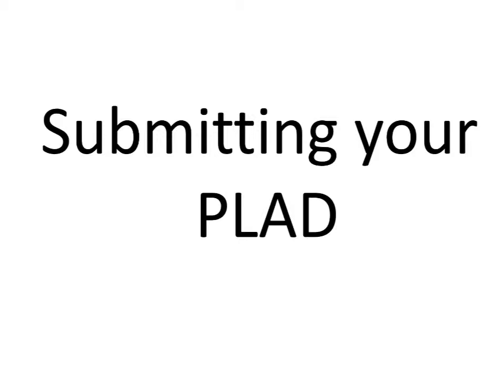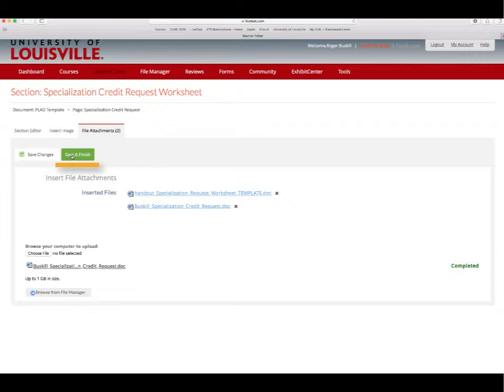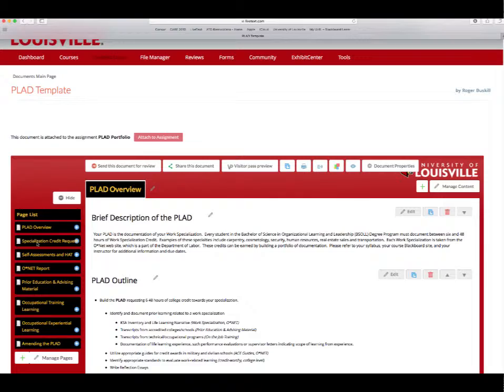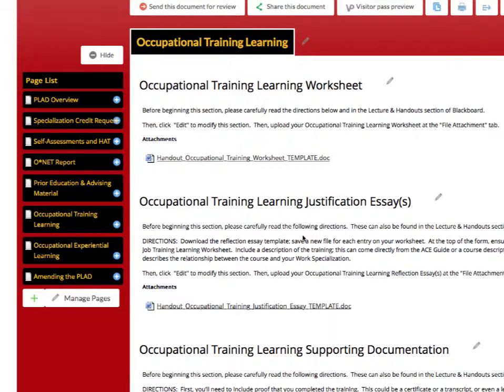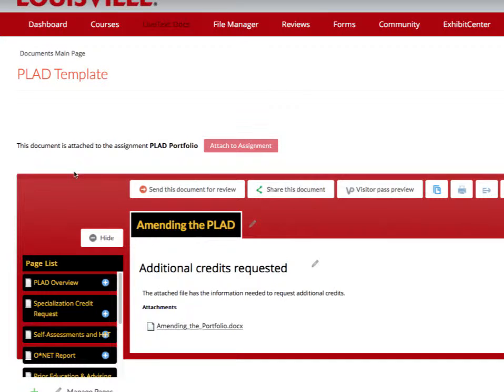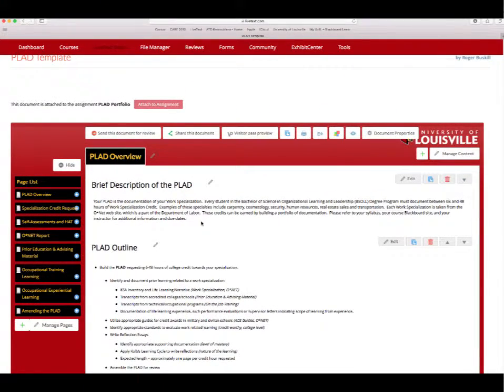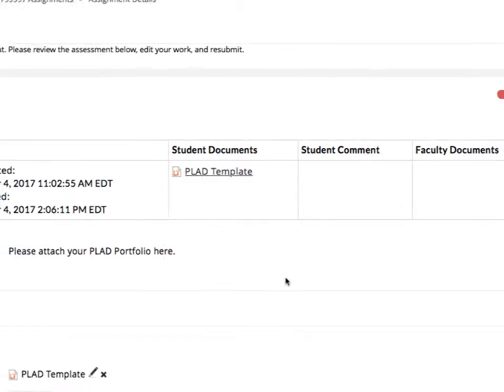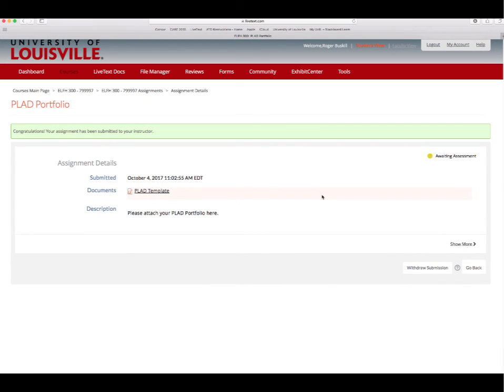Editing your PLAD1